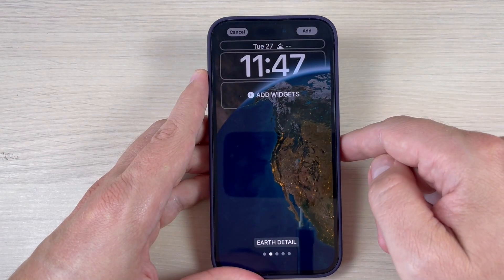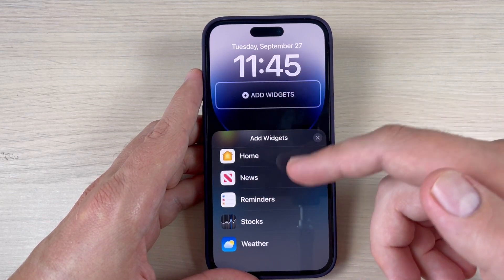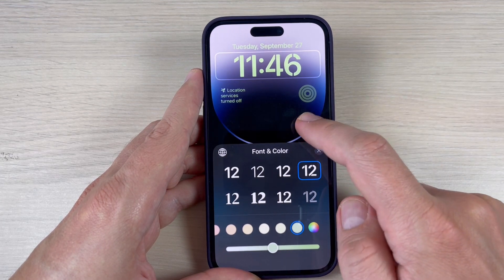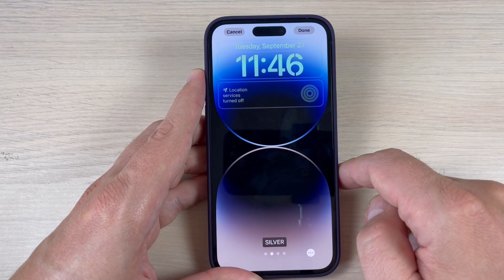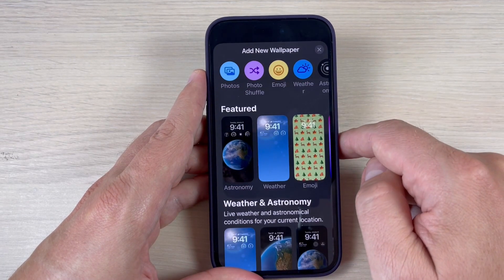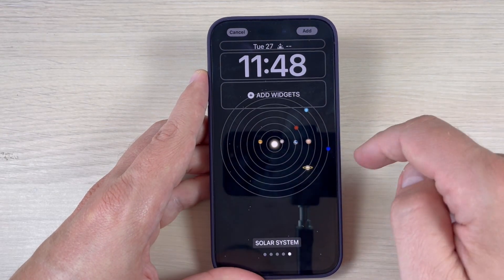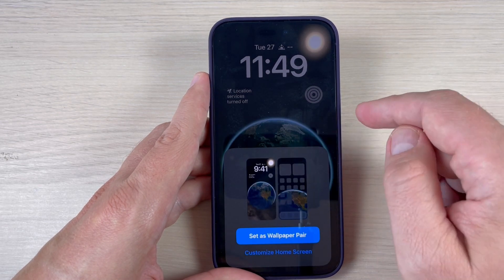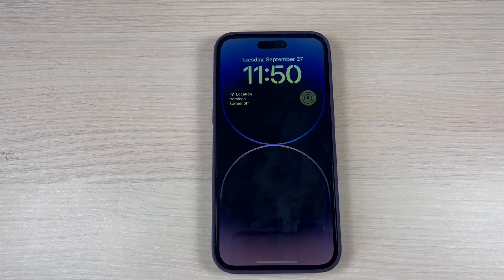How to Change & Customize LOCK SCREEN on iPhone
In this video I'll show you how to change and customize the lock screen on iPhone 14 and later models with IOS 16 or newer.